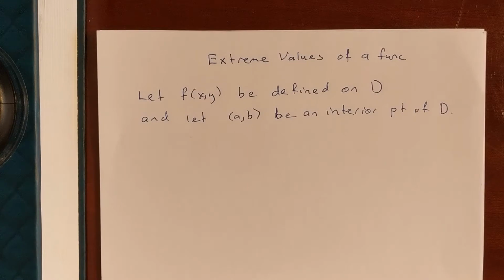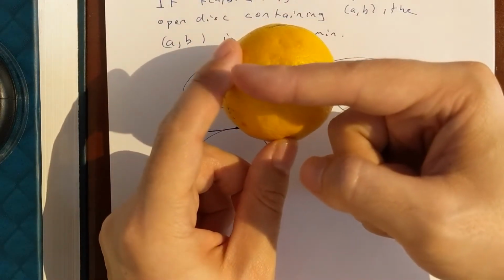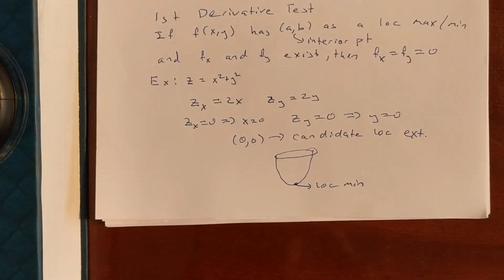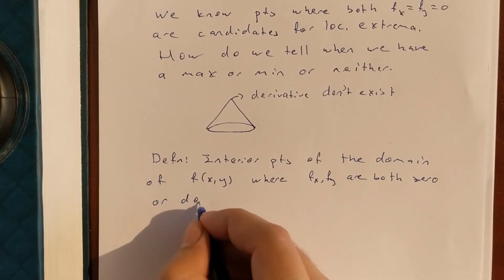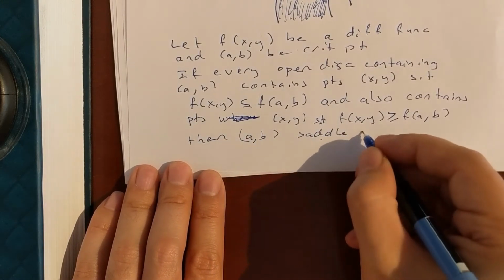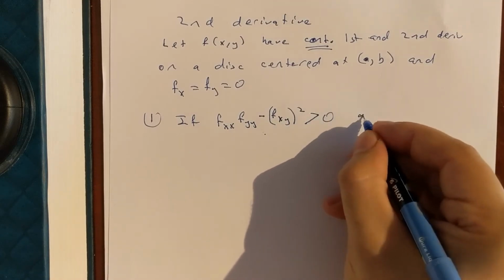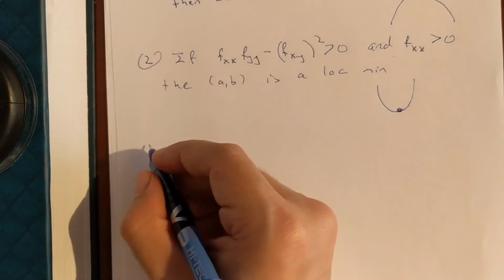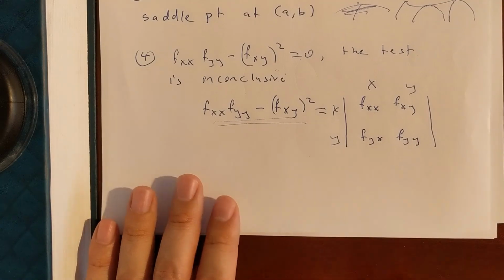Multivariable and Vector Calculus: Extrema Points of a Function_O